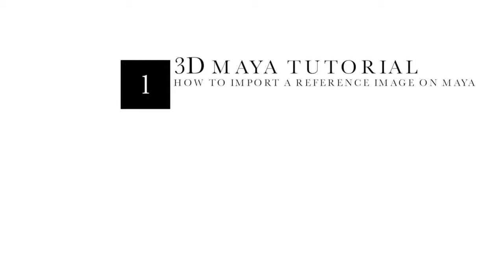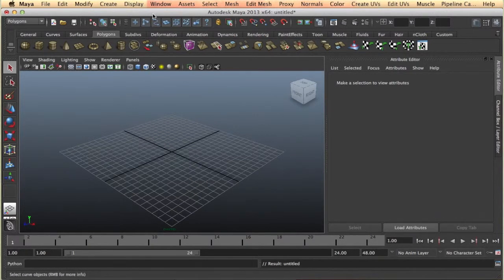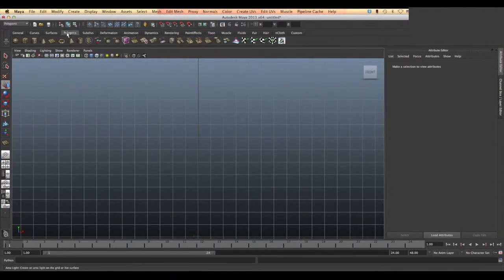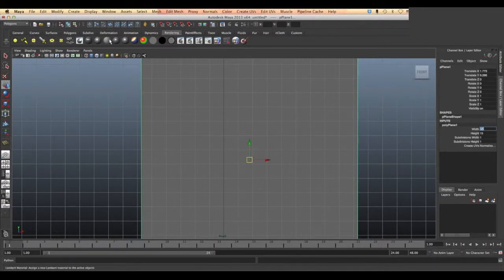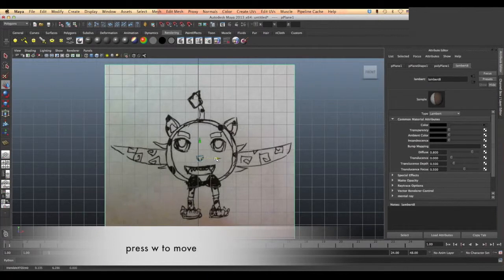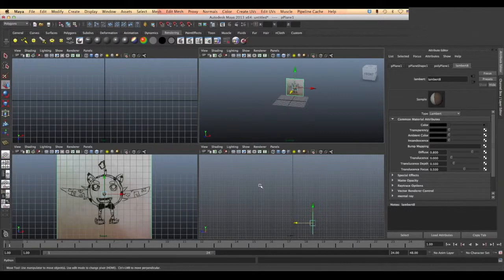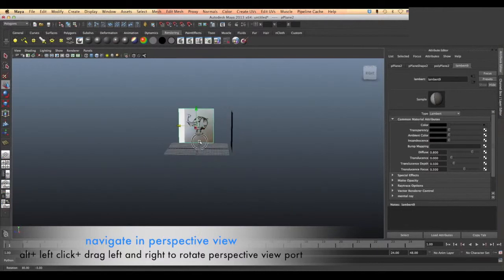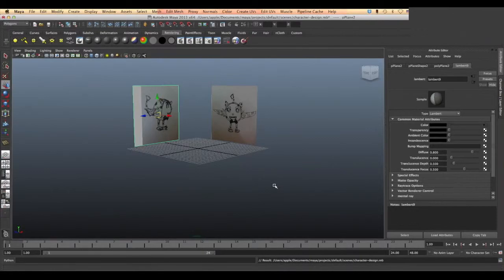3d maya tutorial:lesson1:how to import a reference image on maya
how to import a reference image on maya